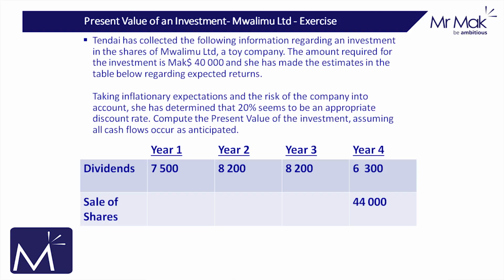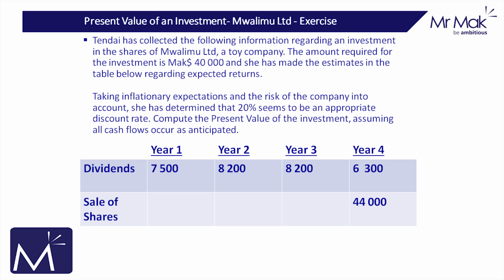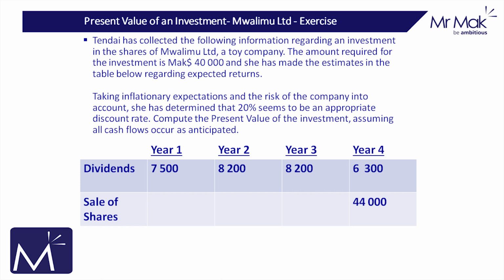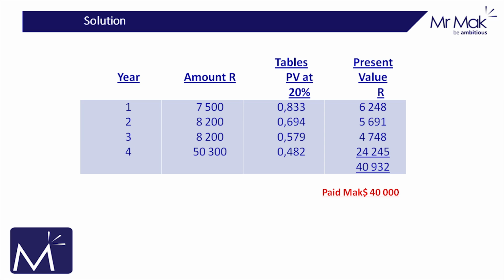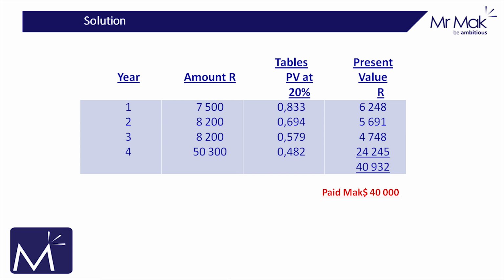Present Value Multiple Cash Flows